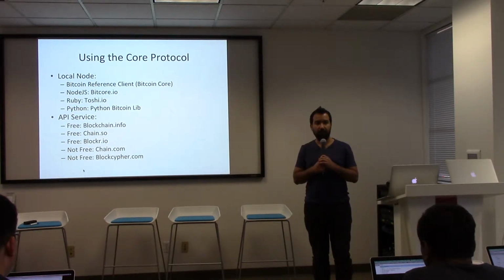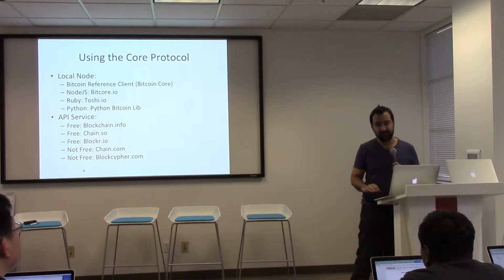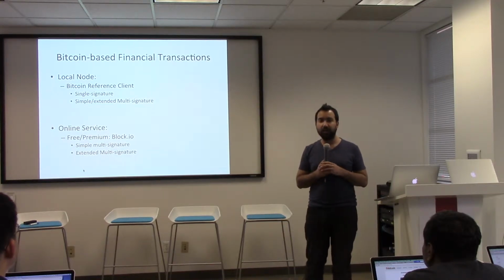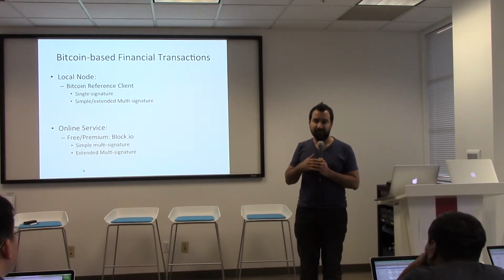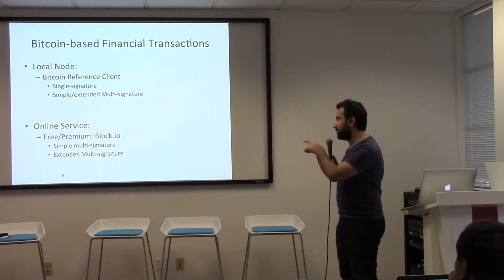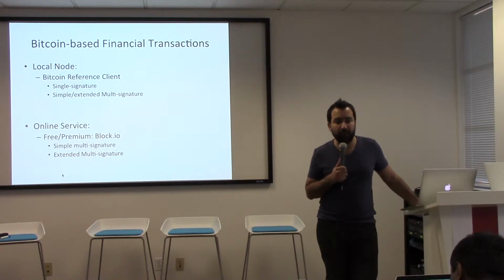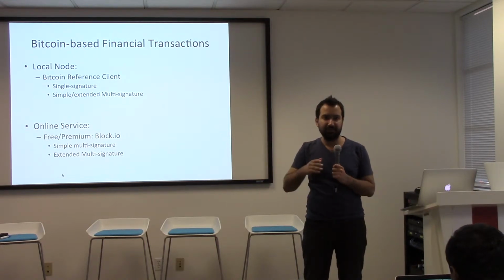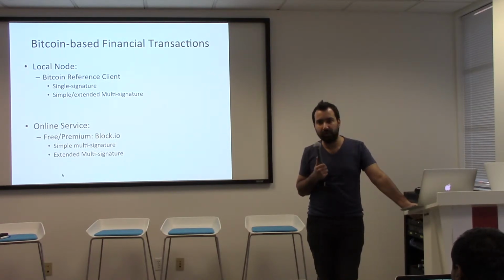Blockchain U: Block.io Atif Nazir Part 3